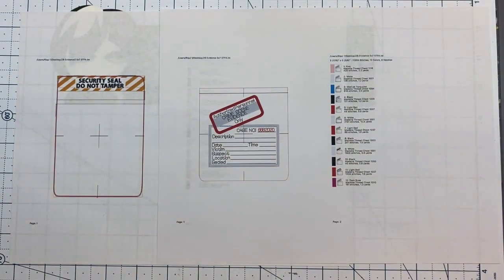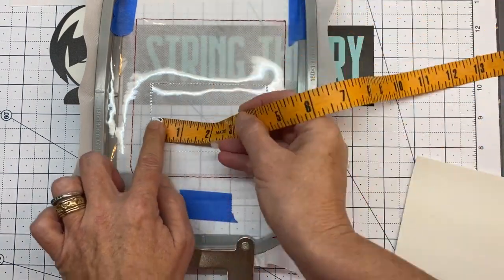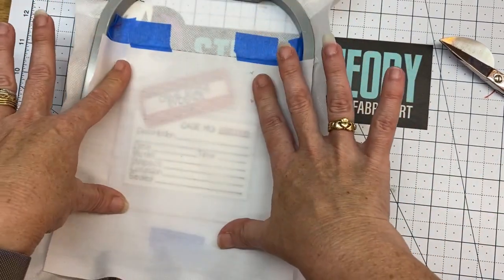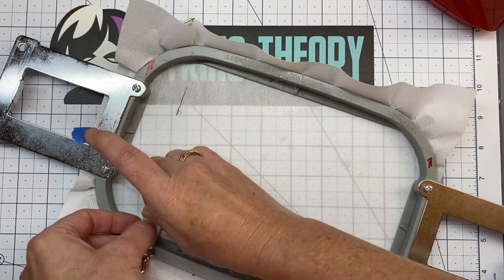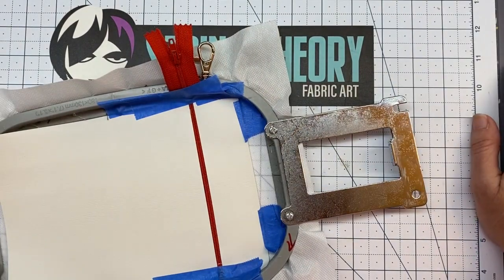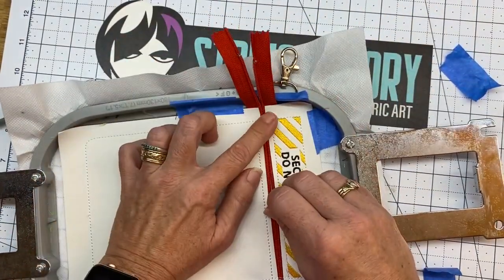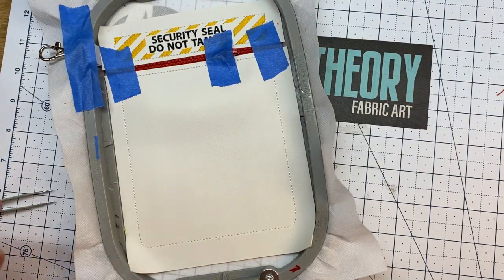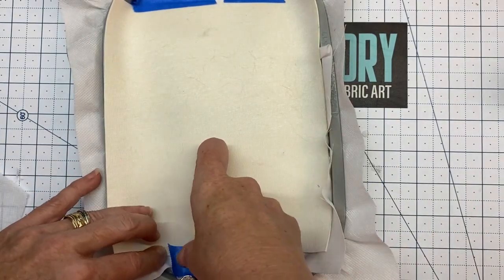How to Evidence Zip Bag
step by step tutorial for ITH Evidence zip bag available